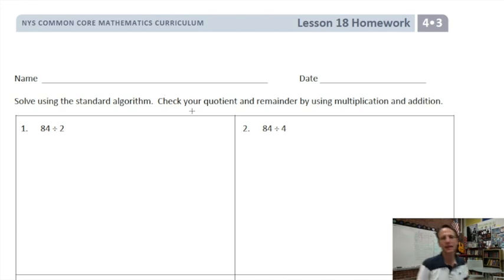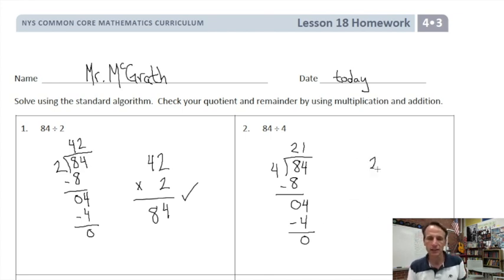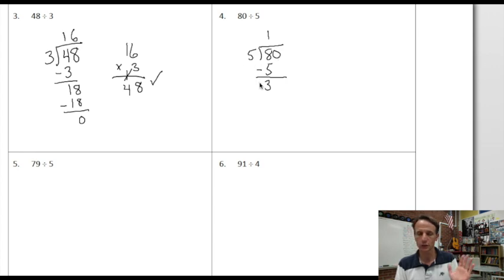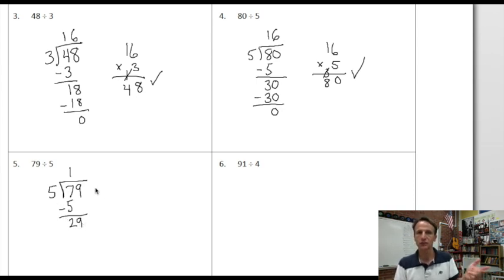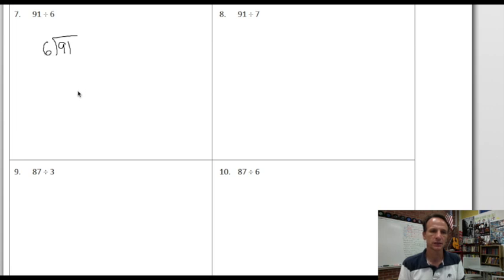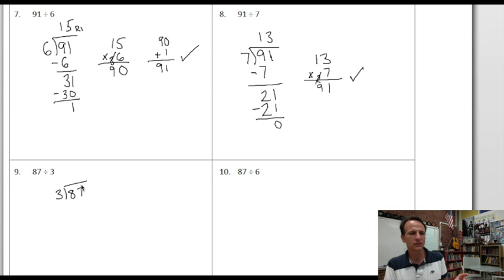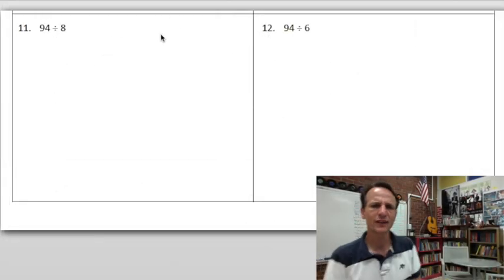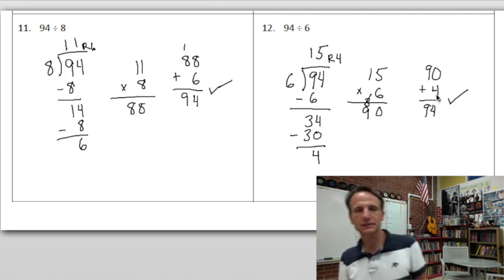Eureka Math Homework Time Grade 4 Module 3 Lesson 18